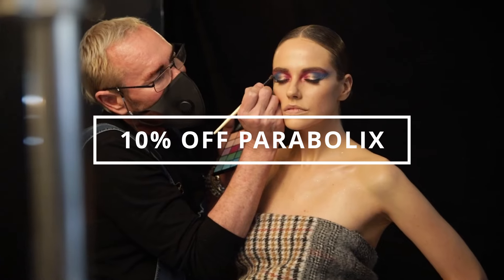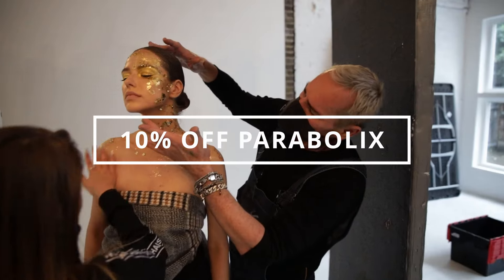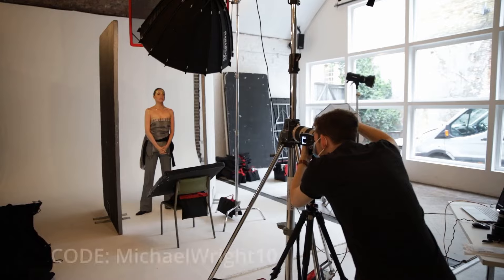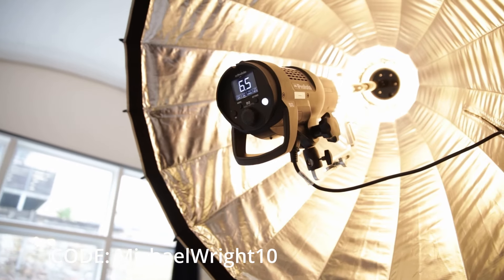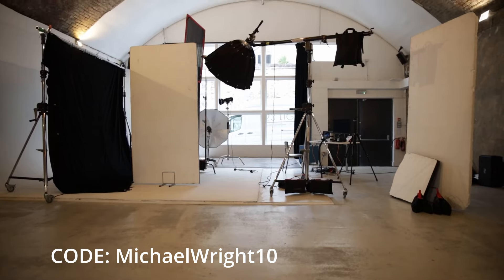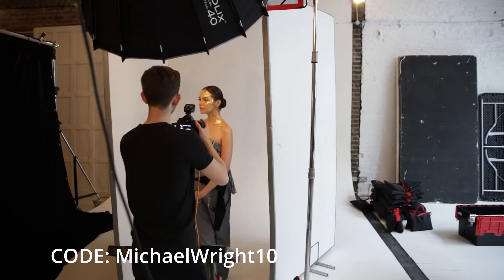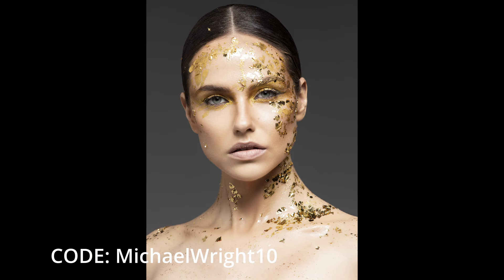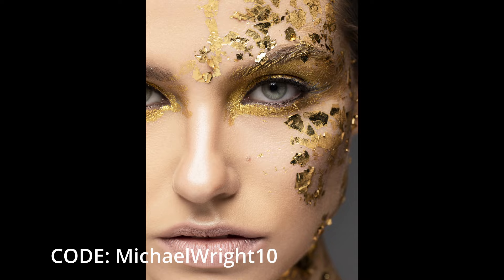10% OFF Parabolix Umbrellas! | Parabolic Lighting for Photography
I just wanted to let you know that my friends at Parabolix are offering 10% off all their products. THIS CODE HAS BEEN EXTENDED INDEFINITLEY

Just use the code MichaelWright10 at checkout.

Coupon Code: MichaelWright10

I truly love these modifiers for my beauty and fashion work. I don’t want this to seem like a sales pitch, I just thought some of you might find this valuable, as I know many of you are interested in these Parabolic Umbrellas.

Happy New Year, and I can’t wait to share some new videos with you all soon.